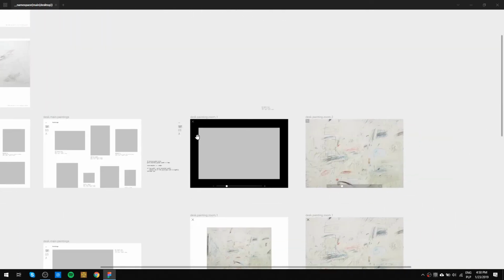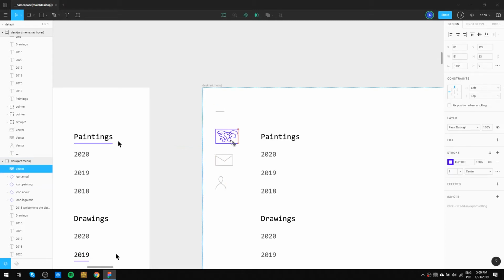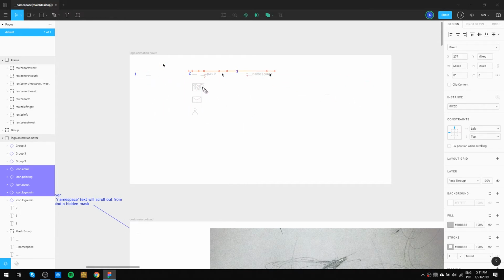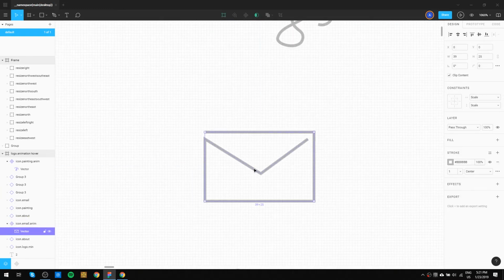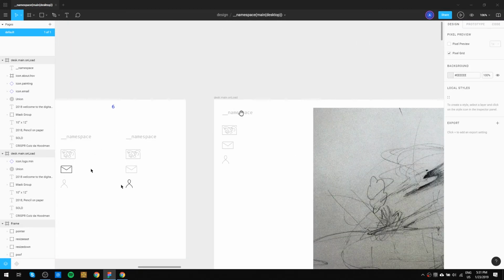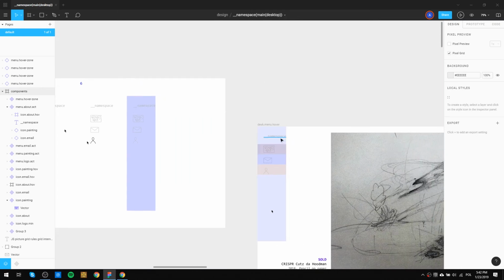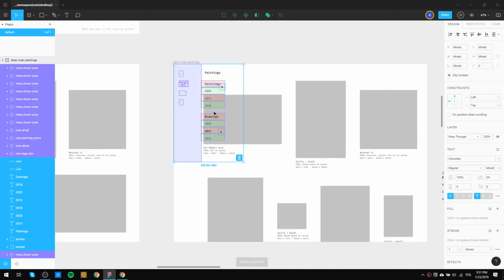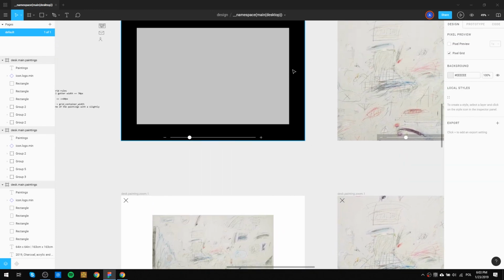Designing my website in Figma : Part 1 (A.K.A. "How not to Figma")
Originally recorded on January 23rd, 2019. Uploading to show where I was in terms of site vision and Figma skills. I've upgraded significantly. Will be releasing more videos documenting my progress. Enjoy my stomach talk.

0:00 intro
0:49 namespace logo in the header?
1:33 painting presentation & old galleries
4:04 Main nav
4:11 Enter technical design mode
14:55 Back in design strategy mode
16:22  Enter technical design mode
26:12 Nooblem : Can’t edit an instance’s vector path
28:47 Realizing I have to do research
30:06 Now I know how to detach instances from their component
31:13 Hit another road block, Figma oddity
41:58 Adding navigation UI to a painting page
43:47 Defining navigation UX
1:01:00 Navigation UX overview and thoughts
1:04:24 UX of the painting page + sorting
1:05:35 Deciding on sorting library
1:10:05 I found it! MetaFizzy
1:!2:19 Talking about how AI will be able to design logos
1:14:25 Painting zoom UX/UI
1:17:22 Good bye